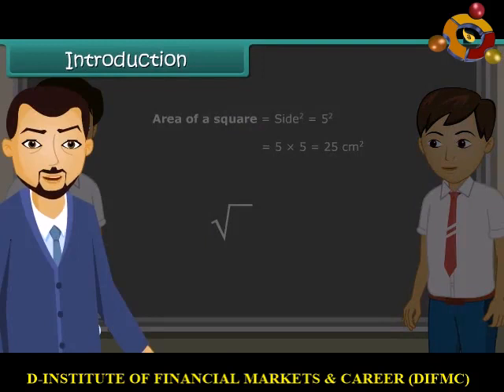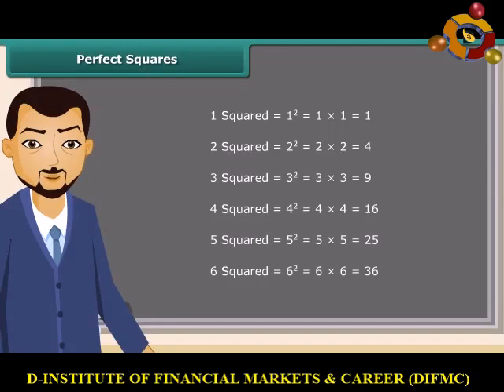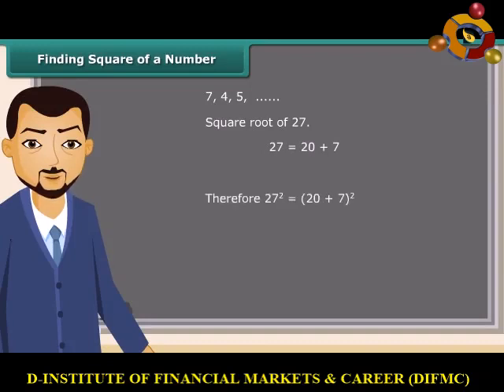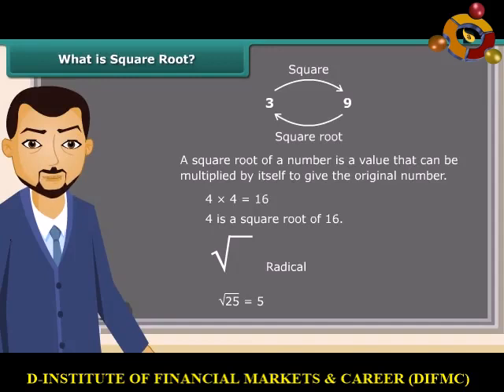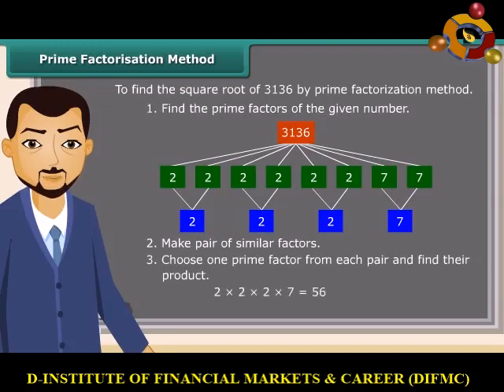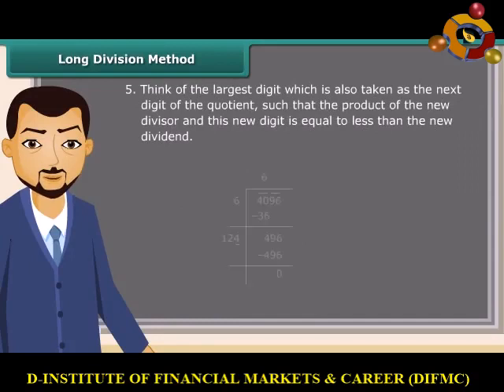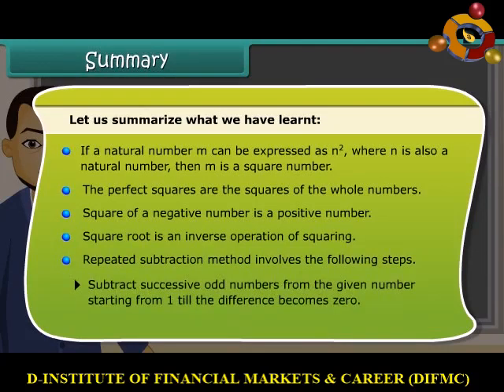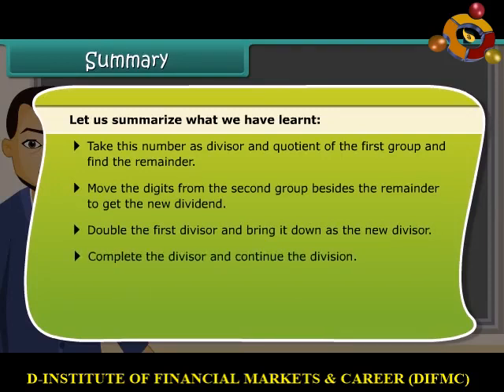Square and Square Roots